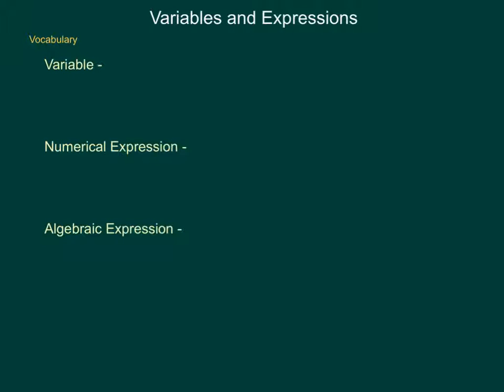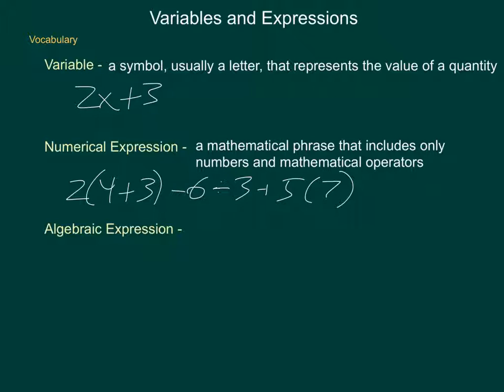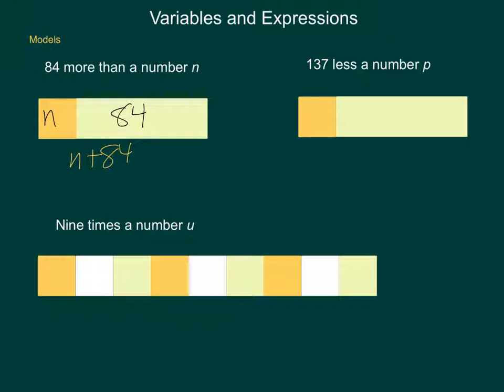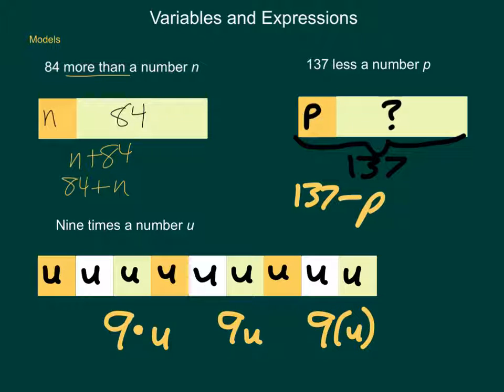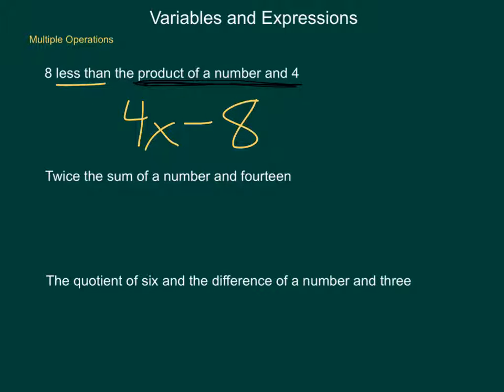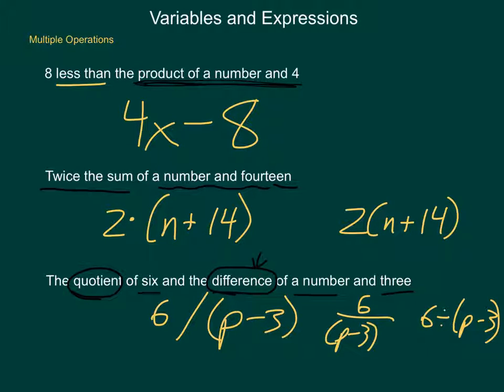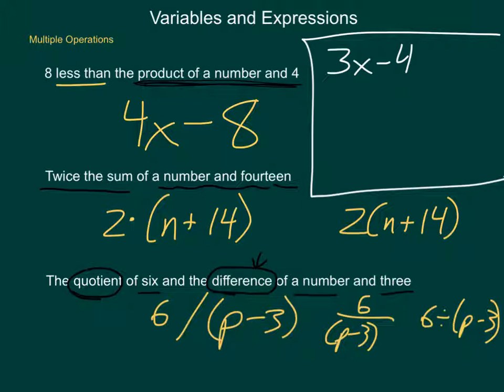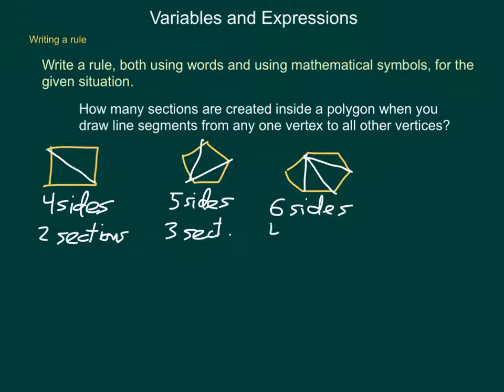Algebra 1 Variables and Expressions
This lesson looks at variables, variable expressions, and how to write mathematical phrases from written English form and for a given situation involving a variable.